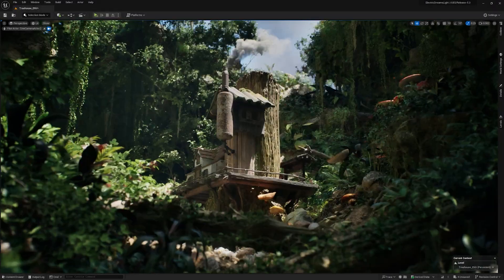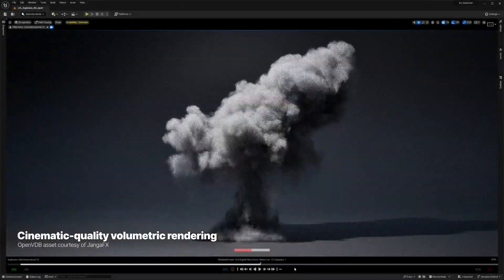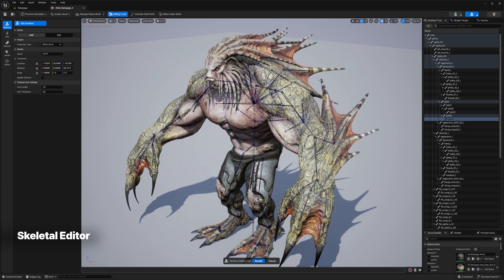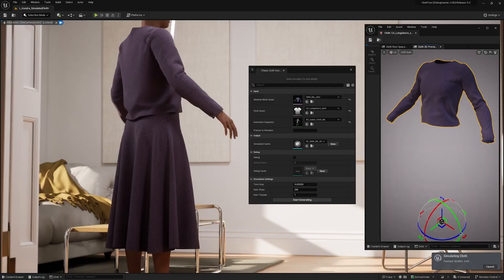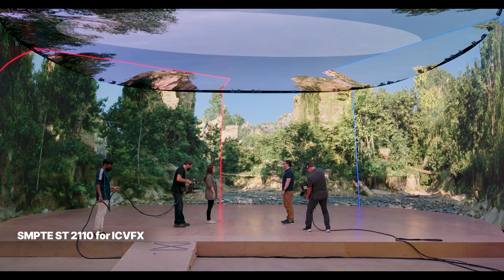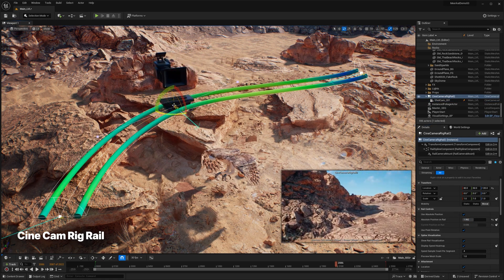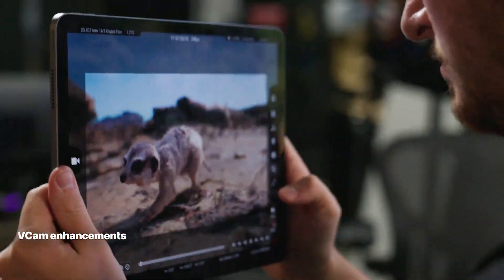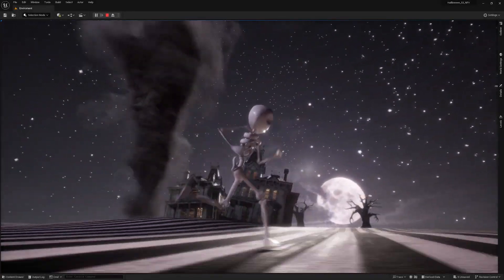Conoce las novedades de Unreal Engine 5.3. Nuestro motor de referencia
Unreal Engine 5.3 trae una serie de novedades y mejoras significativas en comparación con las versiones anteriores. Estas actualizaciones abarcan áreas como rendimiento, renderización, animación, física y herramientas de desarrollo.

En cuanto al rendimiento, Unreal Engine 5.3 ha introducido mejoras para optimizar el rendimiento general del motor. Se han realizado ajustes en la gestión de recursos y en el procesamiento de datos para reducir la carga en la CPU y mejorar la velocidad de ejecución. Esto se traduce en una experiencia más fluida y eficiente para los desarrolladores.

En términos de renderización, Unreal Engine 5.3 presenta el nuevo sistema de iluminación Lumen, que permite una iluminación global dinámica de alta calidad en tiempo real. Lumen utiliza tecnología de trazado de rayos para simular la propagación de la luz de manera más realista, lo que resulta en sombras más suaves y reflejos más precisos. Además, se ha mejorado el soporte para el trazado de rayos en consolas como Xbox Series X/S y PlayStation 5, lo que proporciona un mayor nivel de realismo visual.

En el ámbito de la animación, Unreal Engine 5.3 ha introducido Control Rig, una nueva herramienta que permite a los animadores crear y controlar personajes con mayor flexibilidad y precisión. Control Rig simplifica el proceso de animación al proporcionar un sistema basado en nodos que permite manipular fácilmente las propiedades del personaje, como movimientos corporales, expresiones faciales y cinemáticas.

En cuanto a la física, Unreal Engine 5.3 ha implementado Chaos, un sistema de física más avanzado y realista. Chaos permite simular colisiones, destrucción y comportamientos físicos complejos de manera más precisa y eficiente. Esto es especialmente útil para la creación de efectos visuales impresionantes y escenas interactivas más realistas.

Además de estas características principales, Unreal Engine 5.3 también ha realizado mejoras en otras áreas. Por ejemplo, se han realizado mejoras en el sistema de partículas, lo que permite a los desarrolladores crear efectos visuales más detallados y realistas. También se han introducido mejoras en la herramienta de creación de terrenos, lo que facilita la creación de paisajes naturales y detallados.

En resumen, Unreal Engine 5.3 trae consigo una serie de novedades y mejoras significativas en términos de rendimiento, renderización, animación, física y herramientas de desarrollo. Estas actualizaciones permiten a los desarrolladores crear experiencias más inmersivas y realistas en sus proyectos utilizando el motor Unreal Engine.